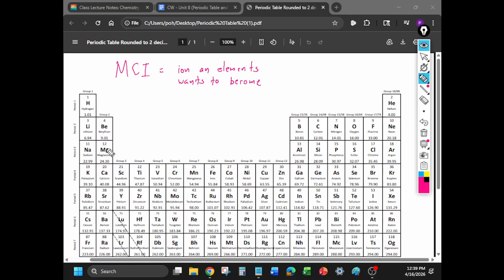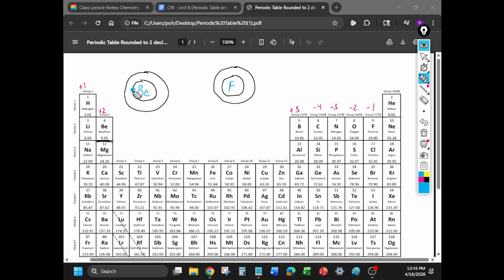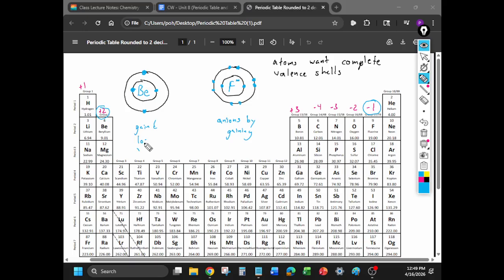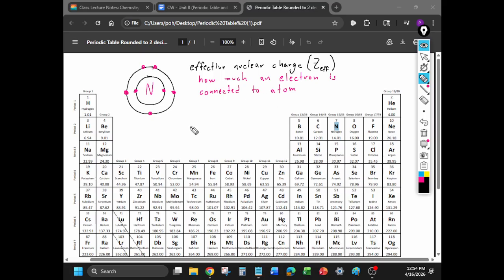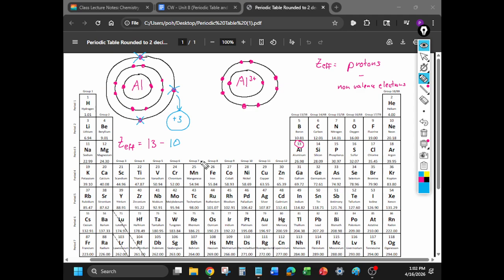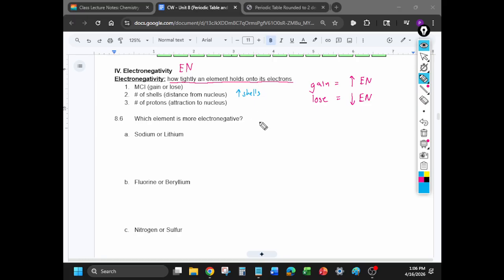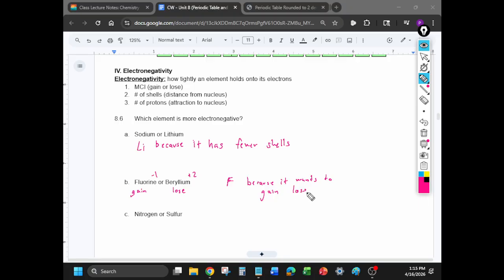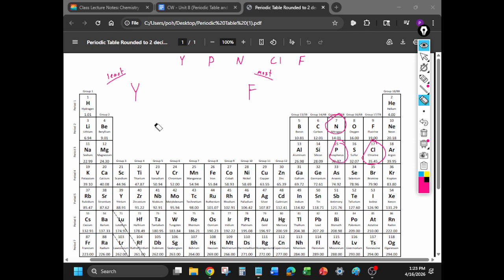MCI, Zeff, Electronegativity | Mr. Oh Chemistry